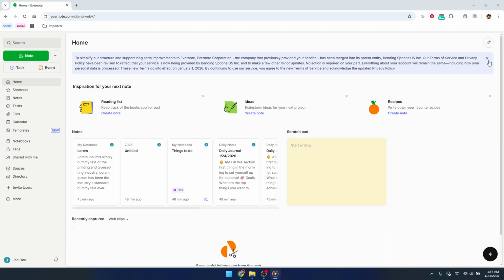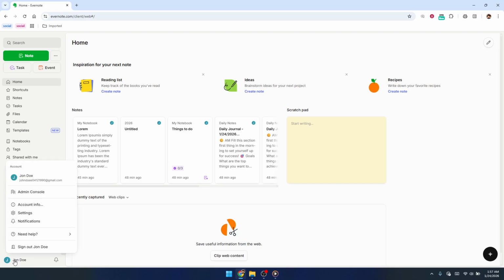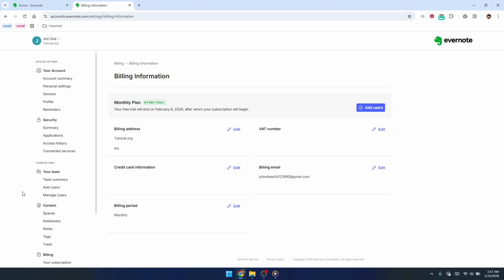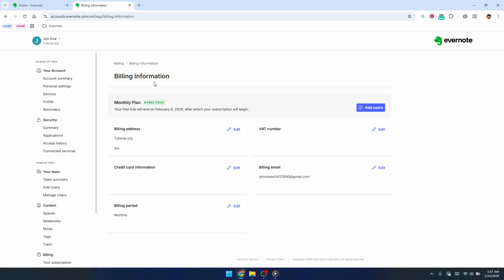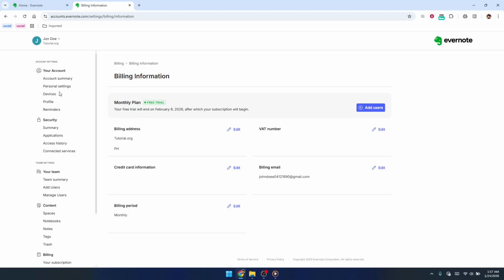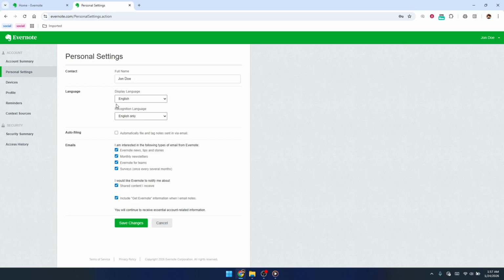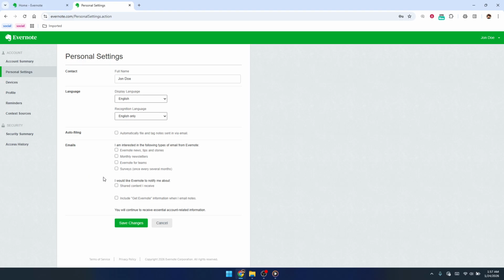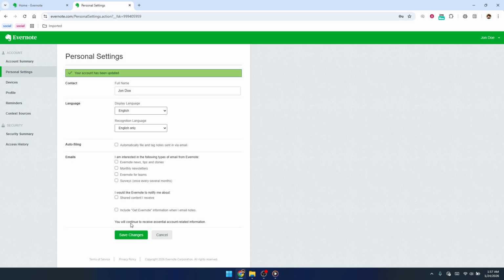How To Stop Evernote Ads [2026 Guide]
In today's video we cover: stop Evernote ads, block Evernote ads, remove ads in Evernote, Evernote ad removal, disable Evernote ads, Evernote tips, how to stop ads, ad blocker for Evernote, Evernote tutorial, ad-free Evernote, improve Evernote experience, Evernote settings, online privacy tips, productivity tools, digital notetaking, tech tips, app management, Evernote features, user guide Evernote

-Google Drive
-Google Meets
-Google Sheets
-Google Chrome
-Google Forms
-Google Gmail